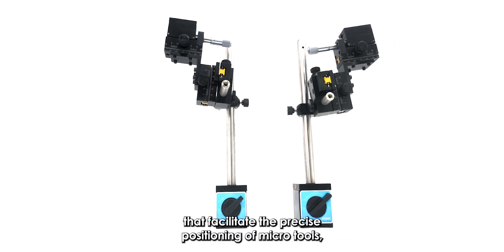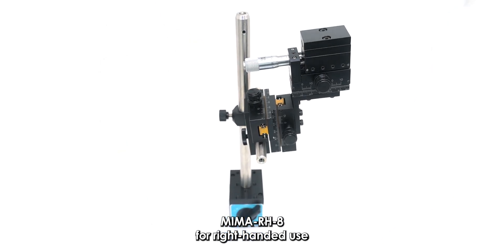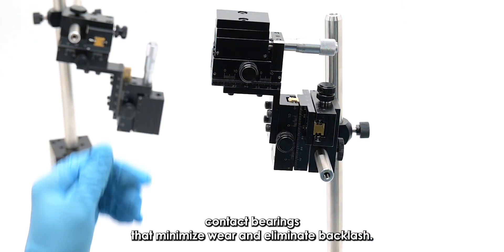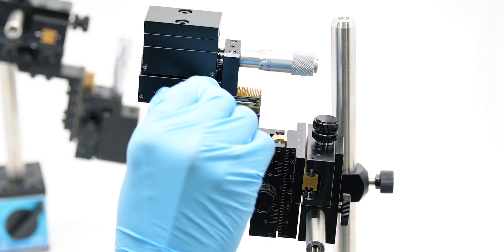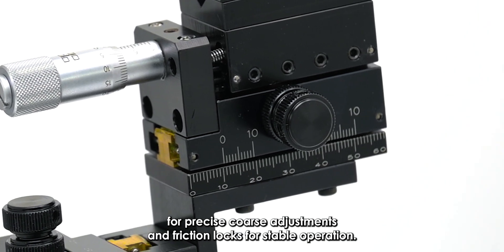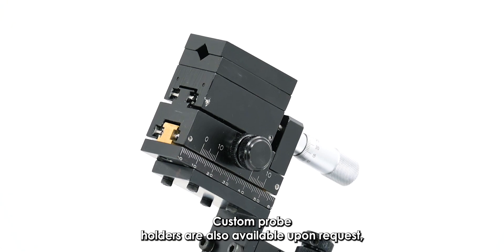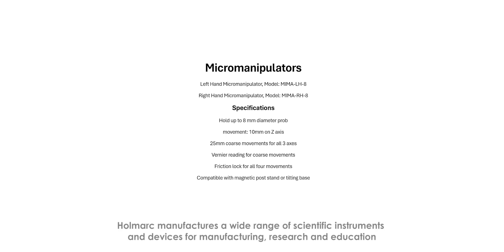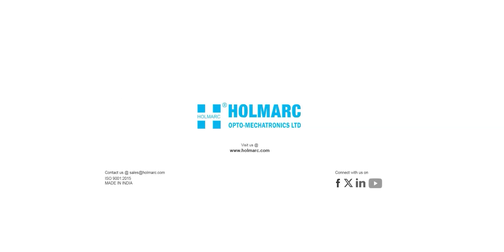Micromanipulator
Holmarc's micromanipulators are available with either motorized or manual movements in all three axes (X, Y and Z axis). The manual micromanipulators are equipped with precise and stable rolling contact bearings without play and backlash. Wear and tear is negligible for all practical purposes. Coarse and fine movements are provided for all axis. Coarse movement is by rack and pinion for quick positioning where as fine movement is by either micrometer or by fine pitched lead screw. Special clamping arrangements are provided for safe fixing of sensors. Linear graduation are given by the side of the stage for repeatable positioning.